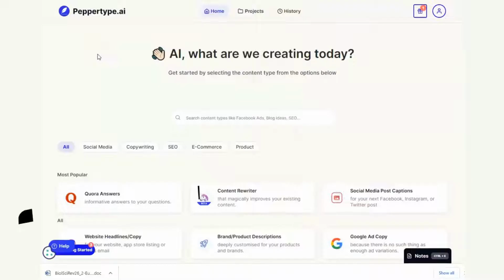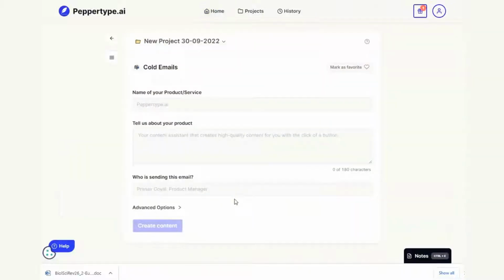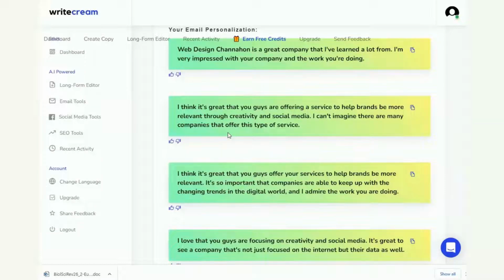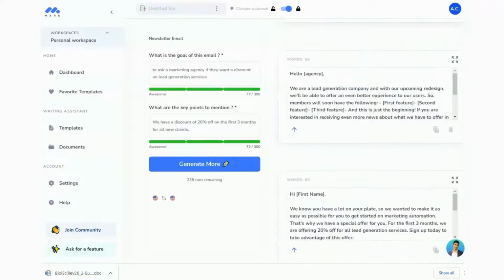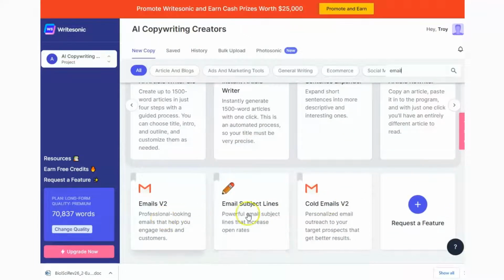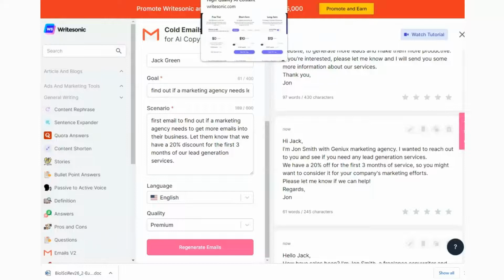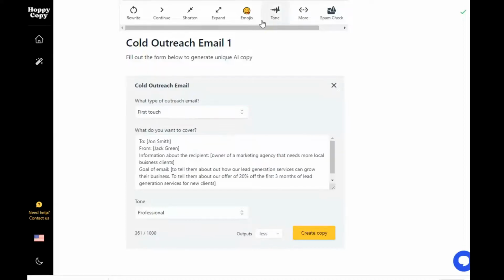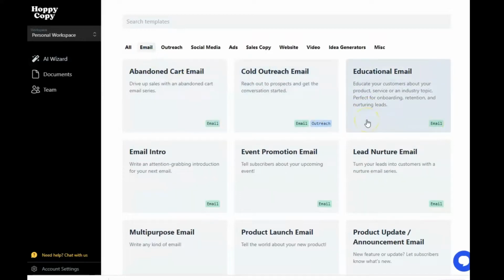5 AI Copywriting Tools You Need in Your Email Marketing Campaign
Using AI copywriting tools in your email marketing campaign can save you time and money. In this video we introduce you to 5 different AI content generators and show you have to use them to help you save time and money on your email marketing.

Chapters
00:00 Intro
00:50 Peppertype
04:20 Writecream
07:08 Mark Copy
10:55 Writesonic
14:30 Hoppy Copy